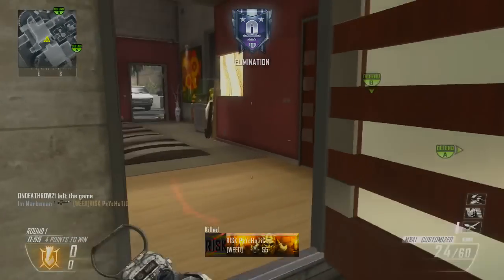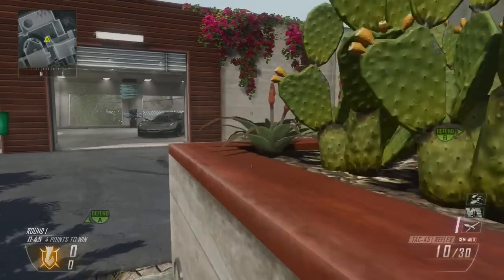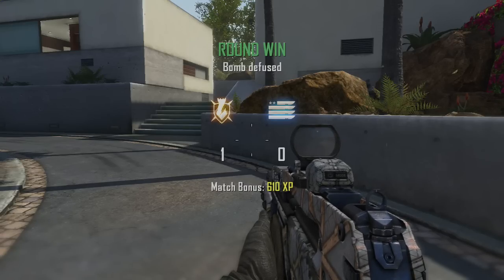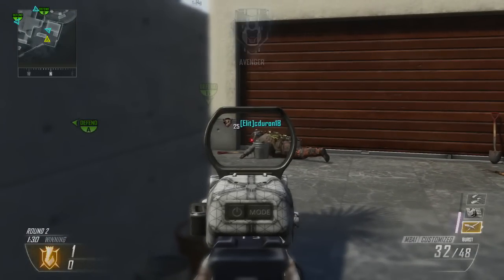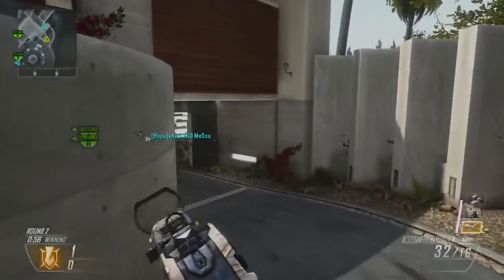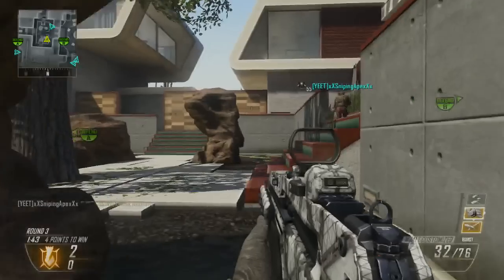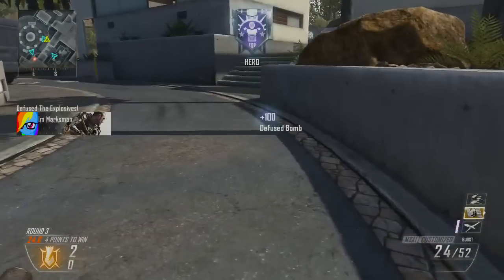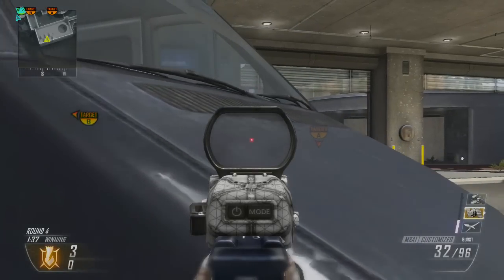How to get a Swarm in Search and Destroy (BO2 SnD)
Hit that "Share" button if you want to show your friends what Search and Destroy and Search and Rescue is really all about.